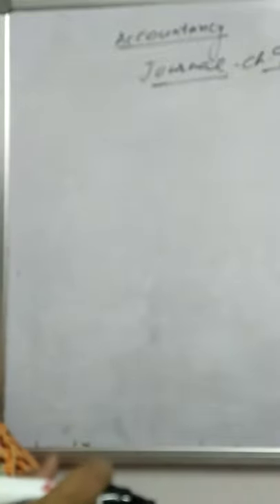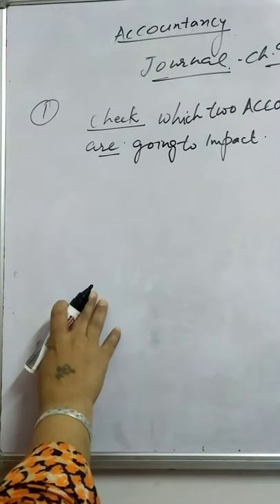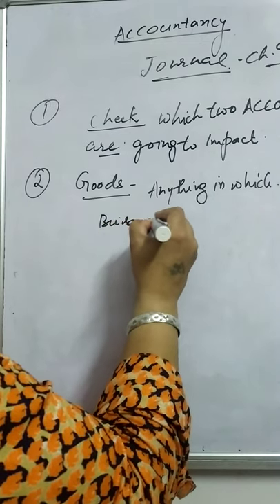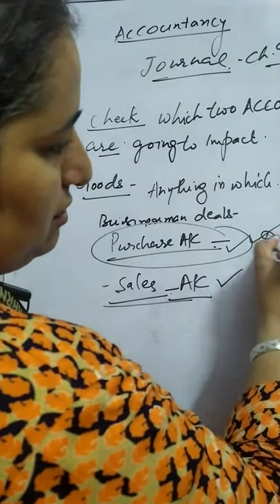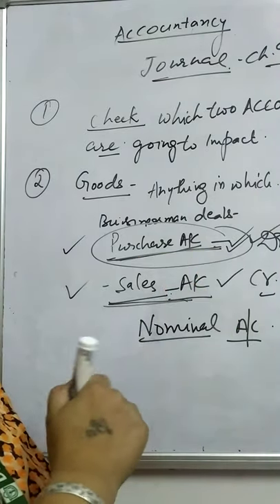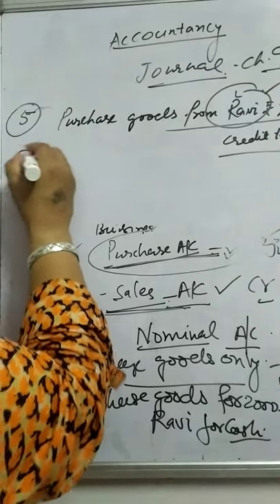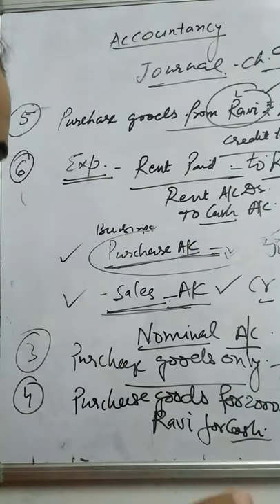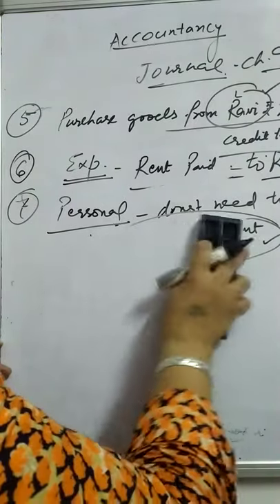RULES OF JOURNAL ENTRIES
ACCOUNTANCY-XI (SUNITA DUA)